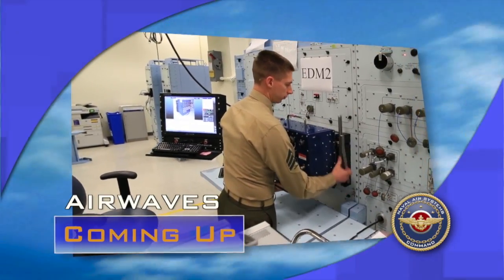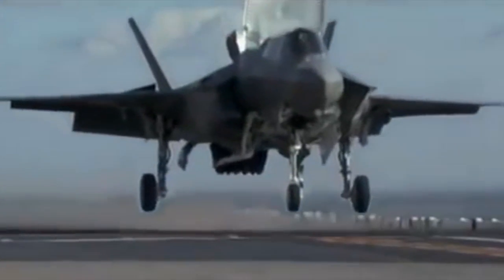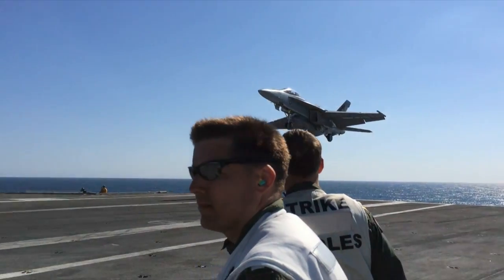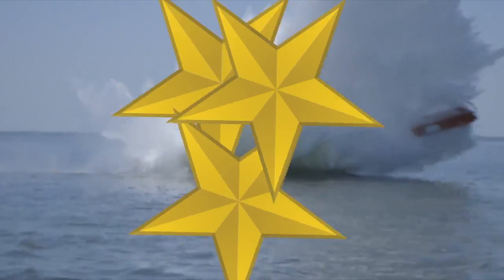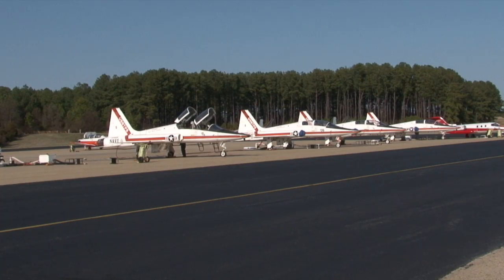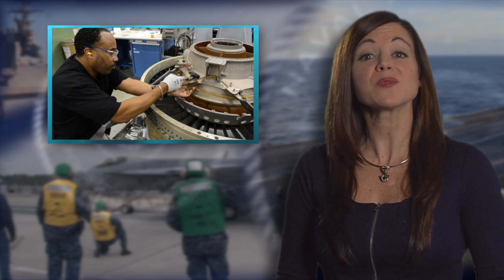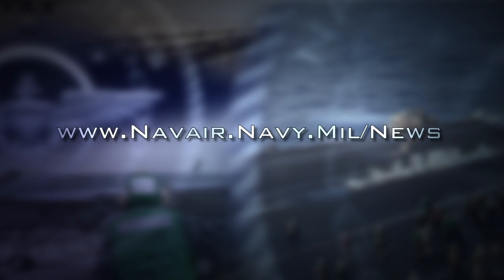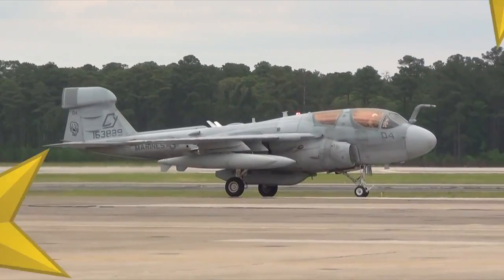Airwaves: 2015 Year in Review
2015 marked another milestone year for Naval Air Systems Command. In this year-in-review edition of Airwaves, see the fleet's newest aircraft launch and recovery system; plus, learn about the new tool helping Sailors and Marines get broken aircraft off the flight line faster; and see the F-35C Lightning II make history landing on a carrier at sea. for more.